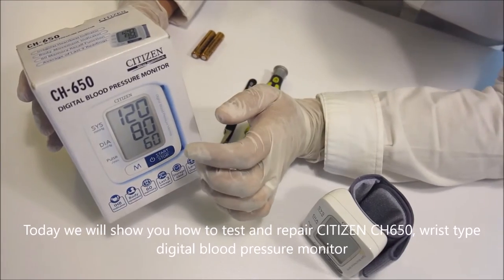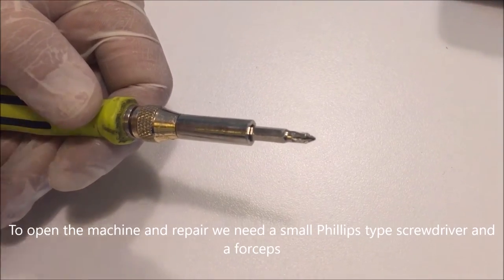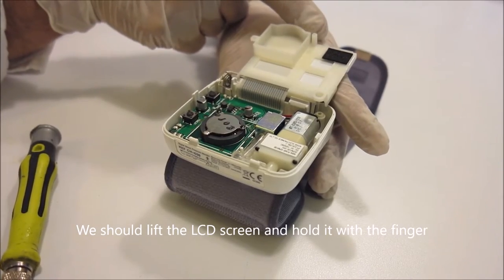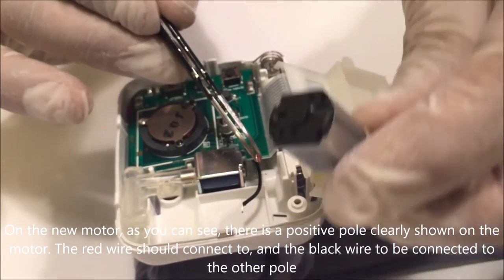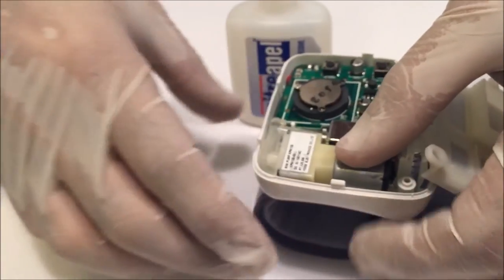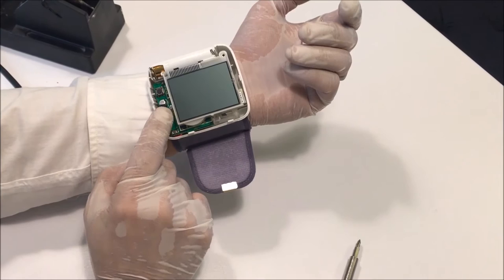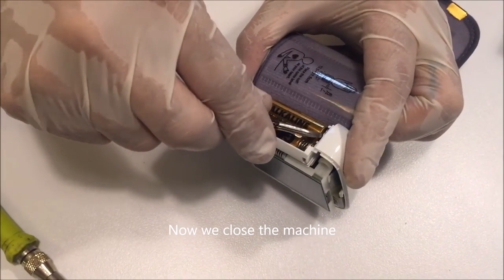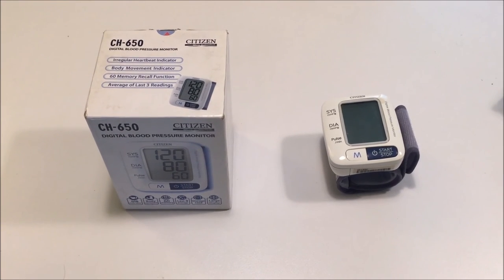CITIZEN Repair - CH650 Wrist Blood Pressure Monitor HQ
CITIZEN Online Training - BPM repair course